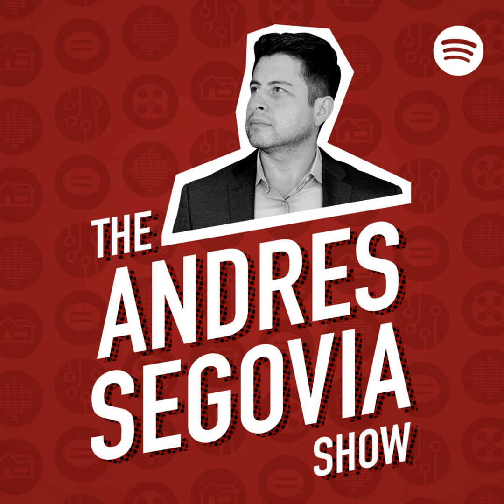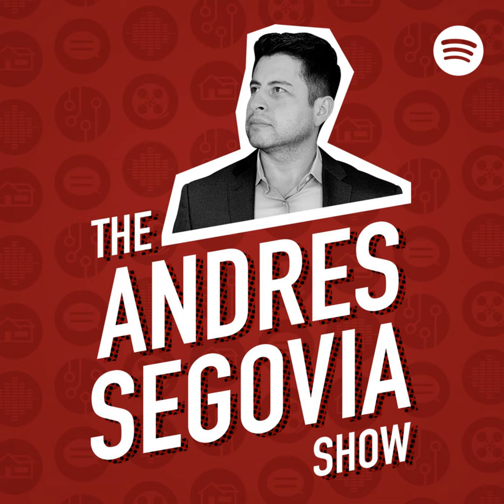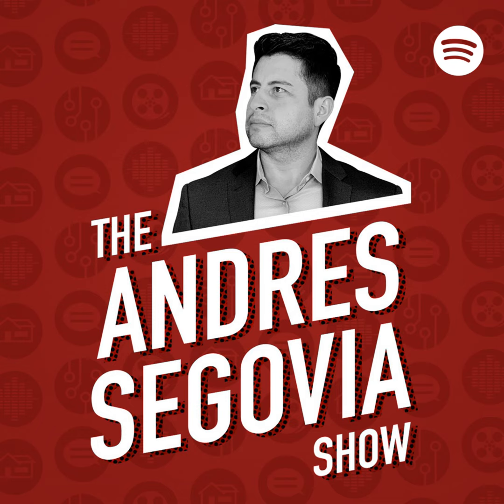Unboxing The Porsche Design PDT60 True Wireless Ear Buds! | Episode 259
This unboxing has been a long time coming. Here are my first impressions of my long-sought after Porsche Design PDT60 True Wireless Earphones!

Across The Socials @TheAndresSegovia